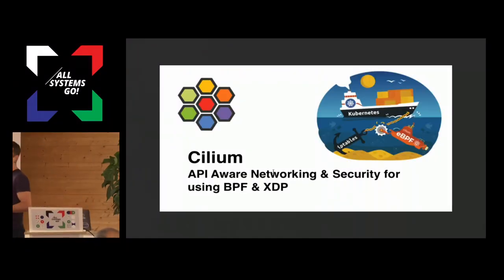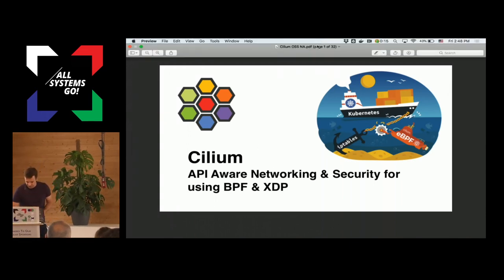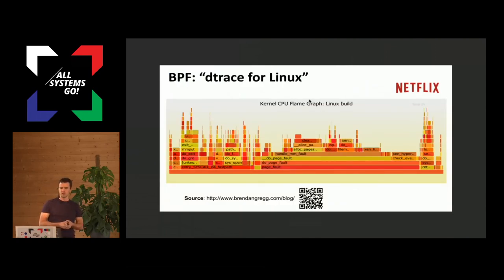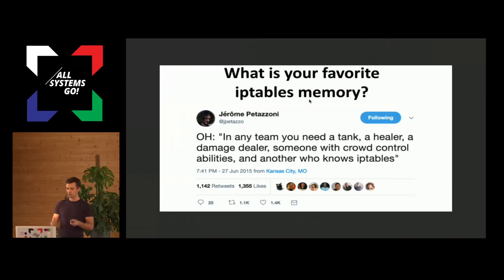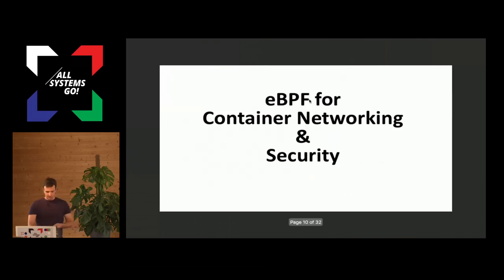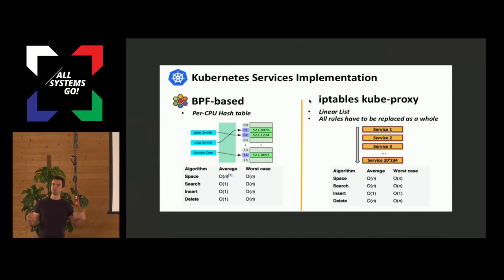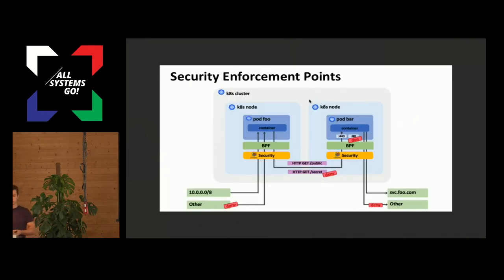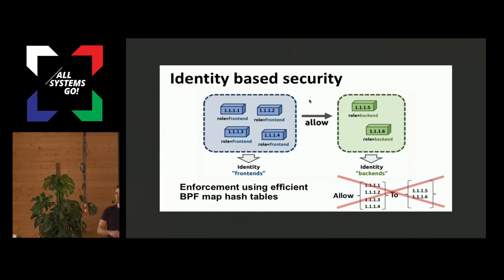Cilium - Bringing the BPF Revolution to Kubernetes Networking and Security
Thomas Graf